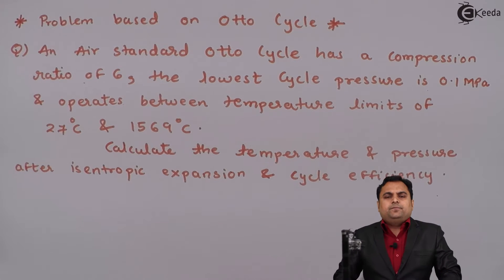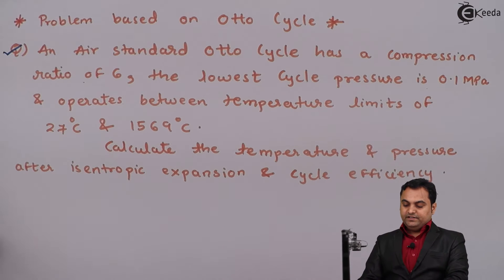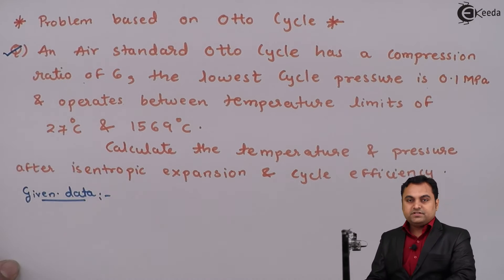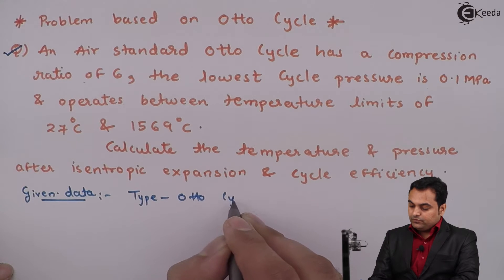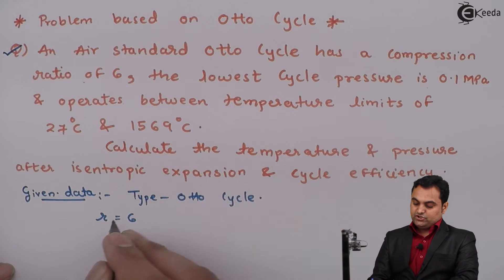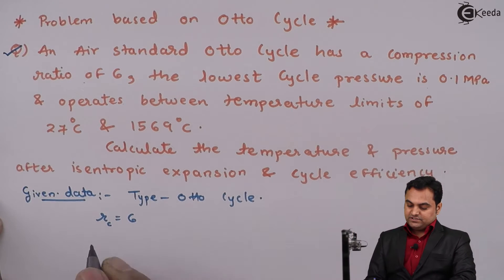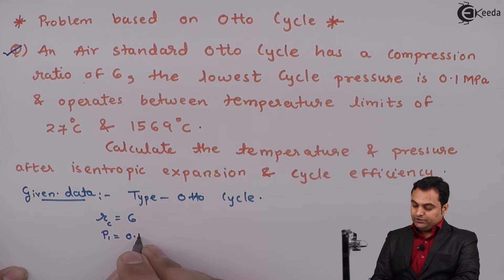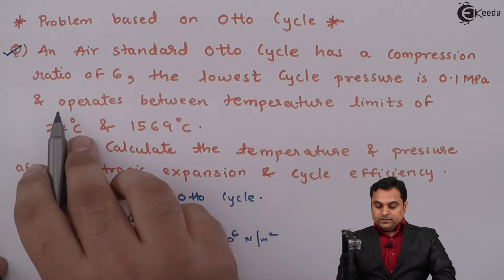Problem No.5 Based on Otto Cycle - Gas Power Cycles - Thermodynamics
Subject -Thermodynamics

Video Name -Problem No.5 Based on Otto Cycle

Chapter - Gas Power Cycles

Happy Learning!